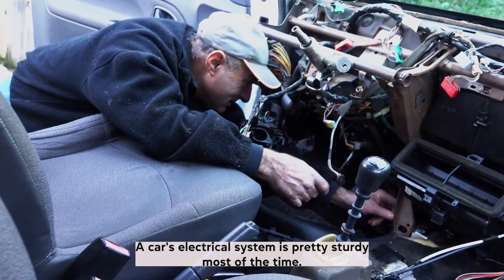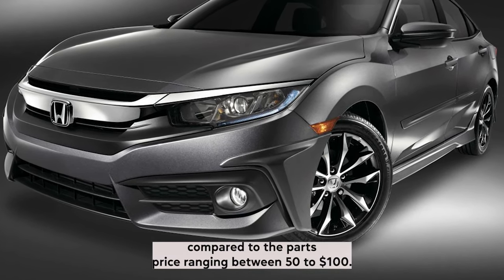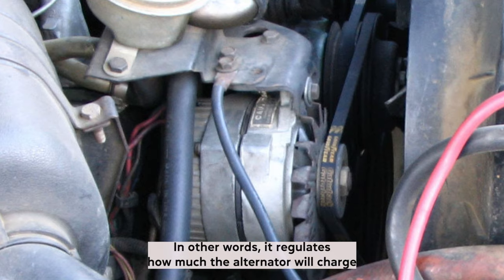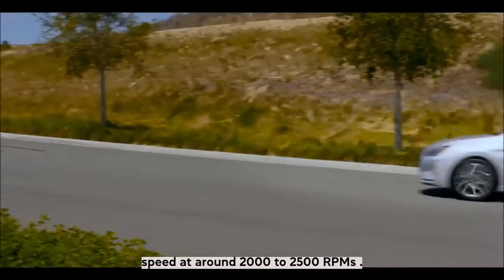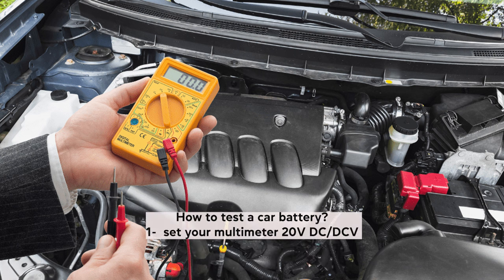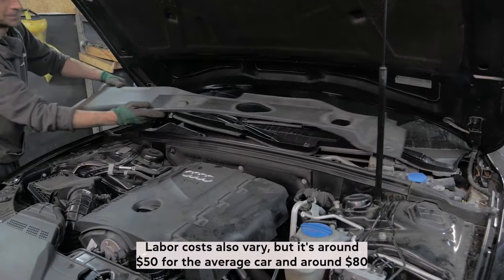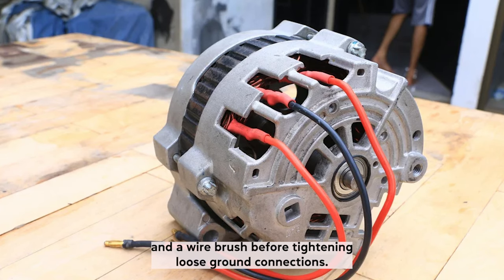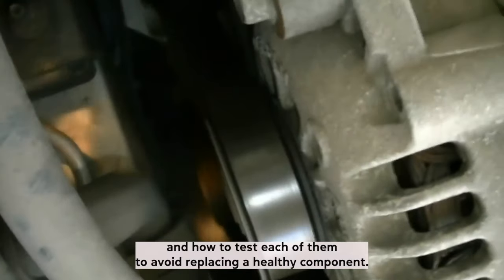Car Battery Voltage Drops While Driving (5 Reasons Why)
In this video we'll talk about different reasons your car can experience a battery voltage drop while driving. We'll discuss the causes and fixes.

We cover the following questions and topics:

battery voltage drops while driving
battery drops to 7 volts when starting
car battery voltage drop overnight
car battery drops to 10 volts when starting
car battery drops to 6 volts when starting
battery voltage 12.5 while driving
battery gauge drops to zero